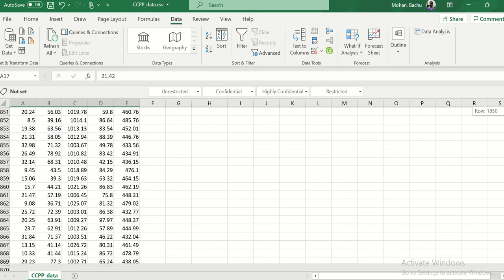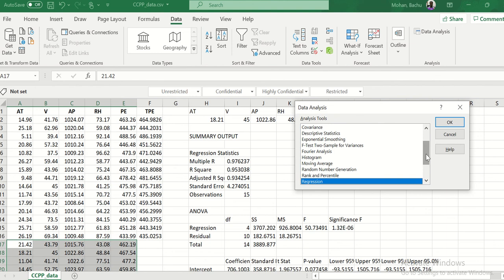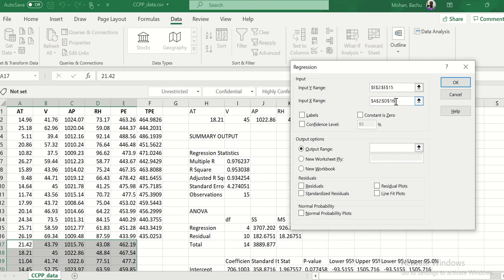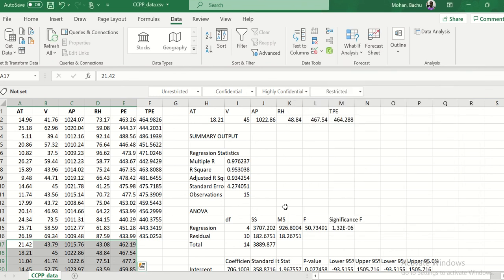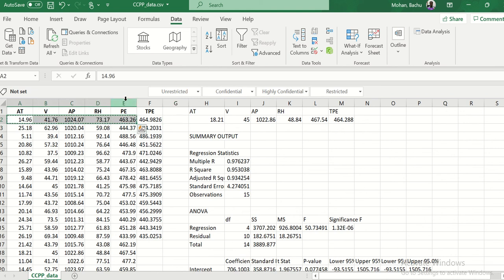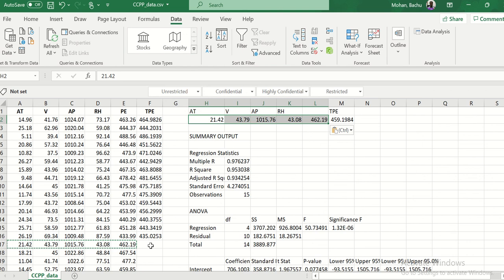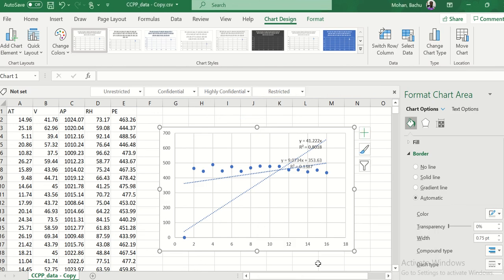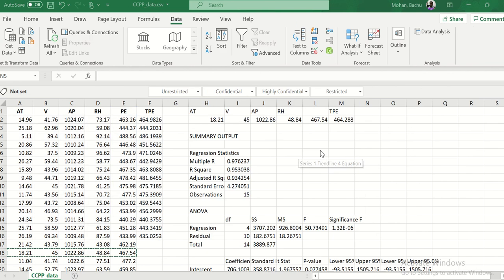Selecting AI model for predicting output for multiple inputs